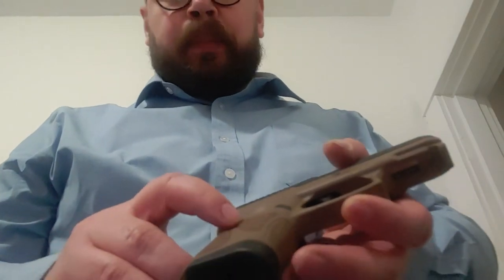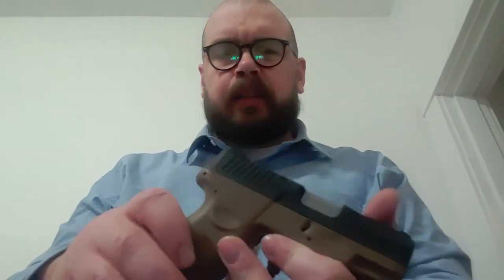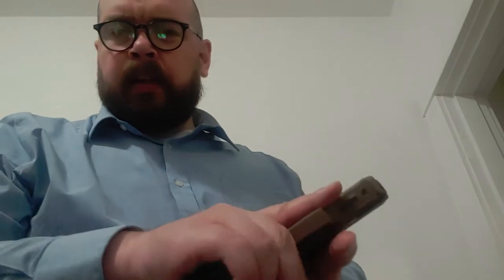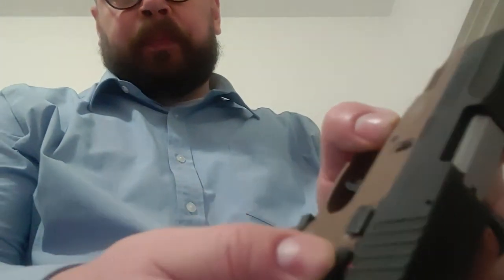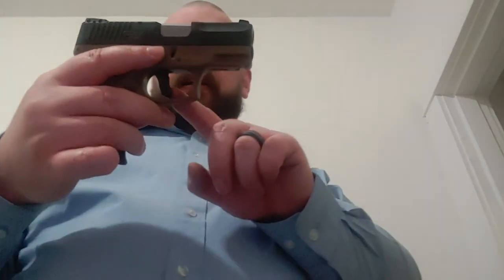Taurus G2c review